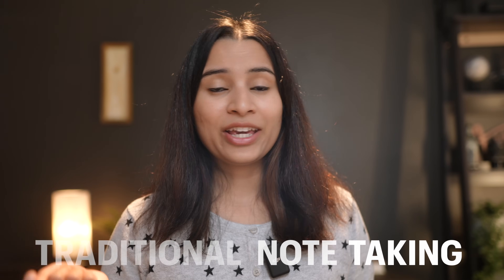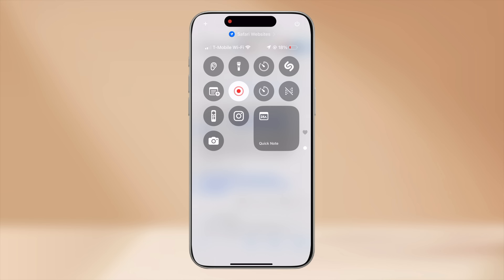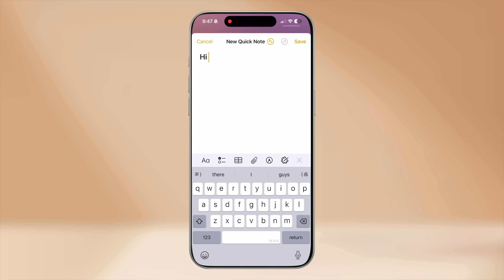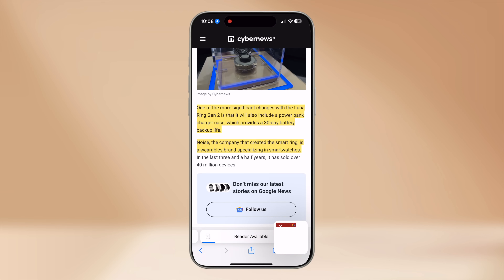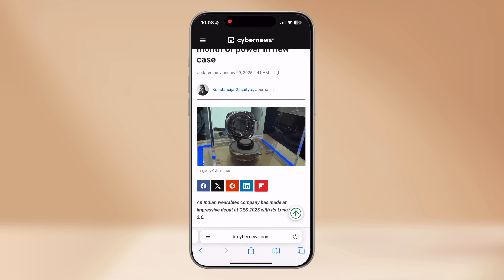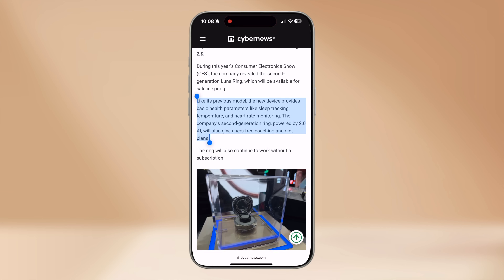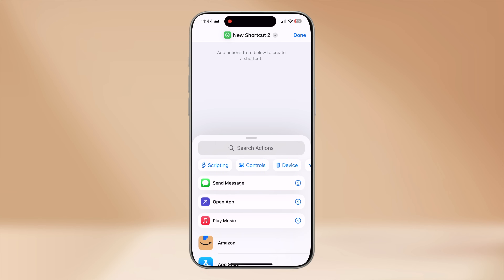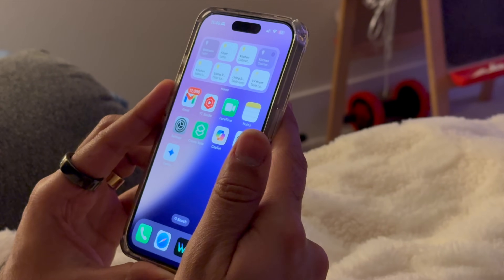How to QUICKLY Take Notes On Apple Notes!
Apple Notes is my ultimate go-to app for capturing ideas instantly and efficiently. In this video, I'll share 12 FAST and EASY ways to take notes in Apple Notes without interrupting your workflow. Whether you're on an iPhone or iPad, there's a method here that fits your style. Watch till the end for some incredible customization tips using Siri, Shortcuts, and more. Your productivity is about to skyrocket! 🚀

Let me know your favorite note-taking tip in the comments below. 😊

🕒 Timestamps:
0:00 Intro: Why capturing ideas instantly matters
1:05 Traditional way to take notes
1:17 : Long press on Apple Notes icon
1:49 : Control Center Quick Note
2:29 : Quick Notes from any native app
3:18 : Quick Notes from Lock Screen
4:17 : iPad corner gestures for Quick Notes (iPad)
4:58 : Apple Pencil for instant note-taking (iPad)
6:06 : Using Siri for voice-captured notes
6:47 : Sharing from Safari, Photos, and Files
7:48 : Adding voice memos to notes
8:58 : Creating custom iOS Shortcuts for notes
10:45 : Advanced Shortcuts customization example
11:48 Final thoughts

❤ Anjana